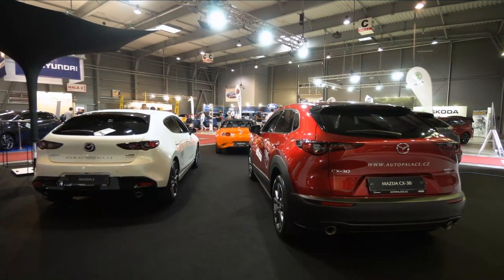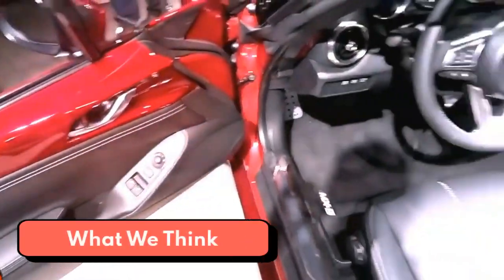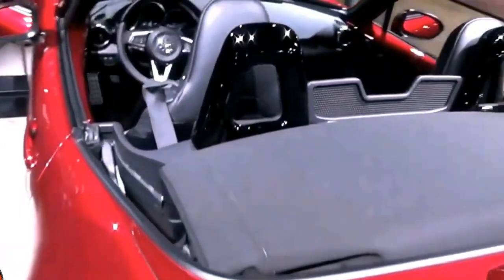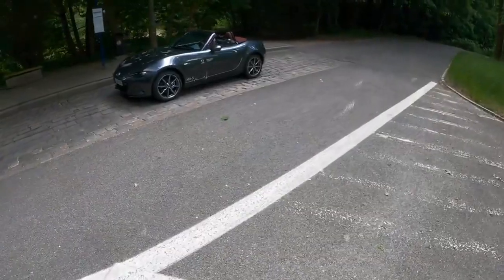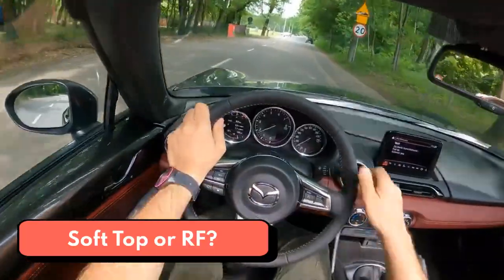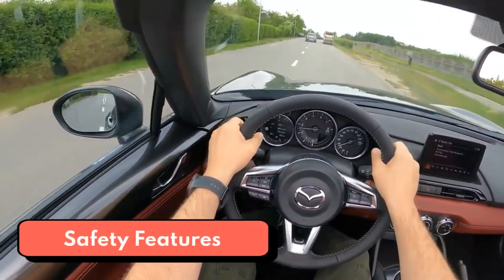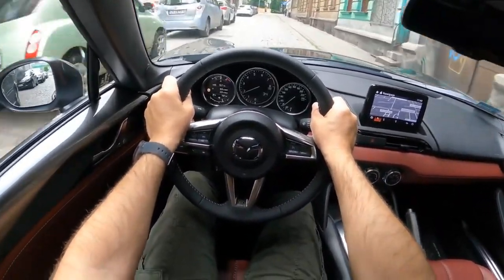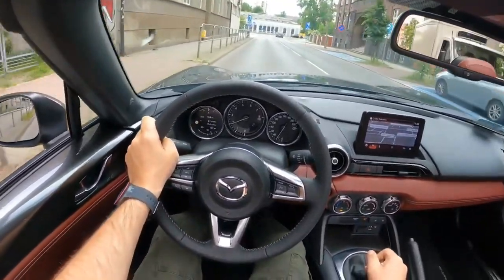Choose Mazda Miata MX 5 or Ferrari | Expert Review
The Miata runs a 7.0-inch infotainment touchscreen, which uses Mazda's last-generation user interface. Apple CarPlay and Android Auto are standard, with wireless CarPlay functionality added on the Club and Grand Touring trims. There's also a small 4.6-inch display in the gauge cluster. Two USB ports are standard. Base models have a six-speaker audio system, while Club and Grand Touring trims get a nine-speaker Bose premium arrangement with a longstanding Miata feature: speakers integrated into the headrests.